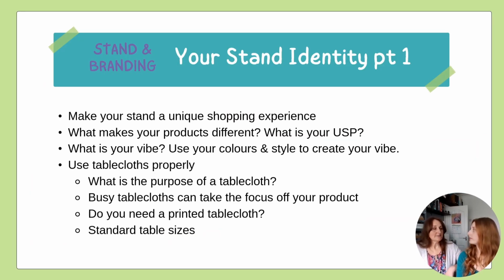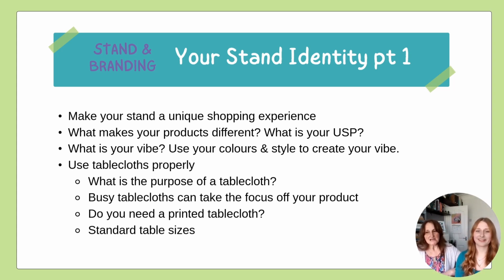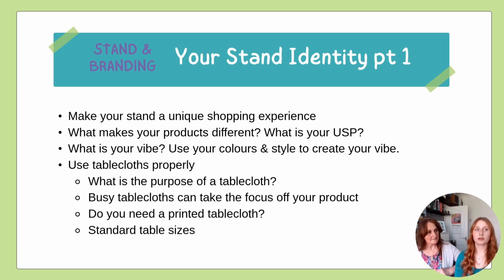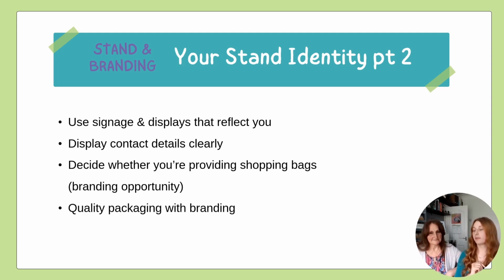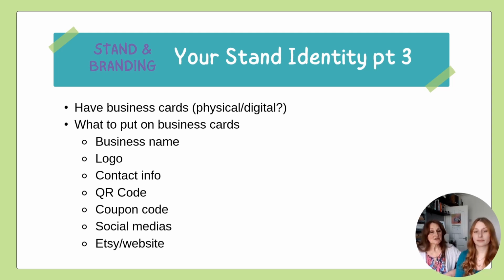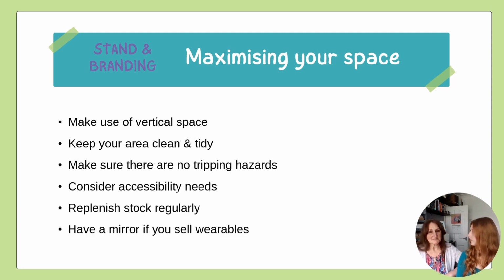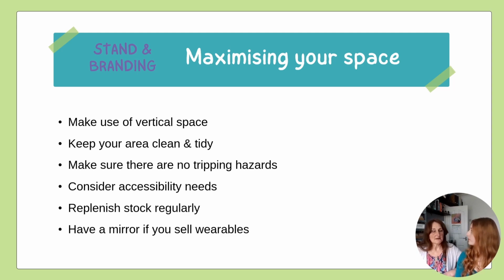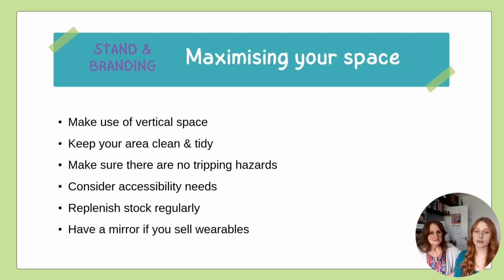Stand & Branding 🤩 | Vendor Training - Day 4 ✍️ | MUSICAL THEATRE MARKET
"What do I need? How do I make my stand a nice environment to be in? What do I put on my business cards? How do i maximise the space I've got?" 🤔 Join Alexandra and Doré as they spill all! 👀

Book your tickets for Musical Theatre Market here!